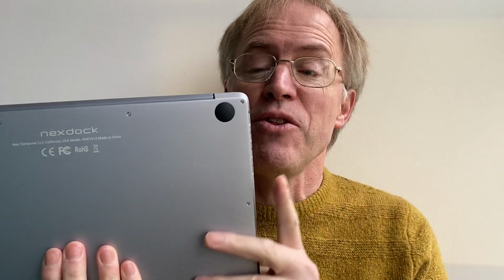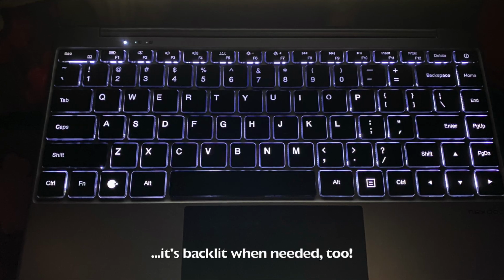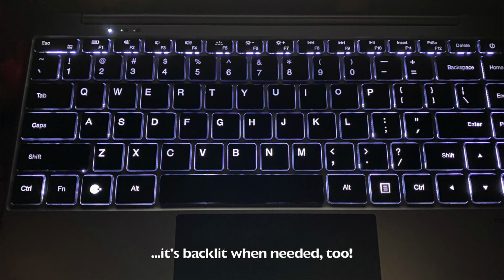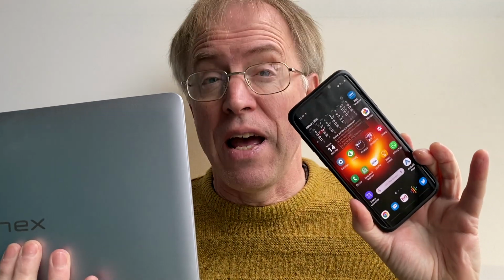The Phones Show 385 ("Review: NexDock 2 lapdock")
Full review of this unusual - and long awaited - smartphone accessory. Your phone as a laptop? Actually, yes.

(PS. Doesn't work with iPhones, before anyone asks!)